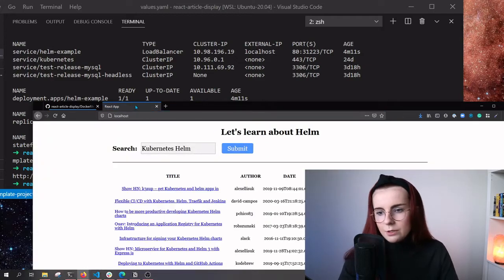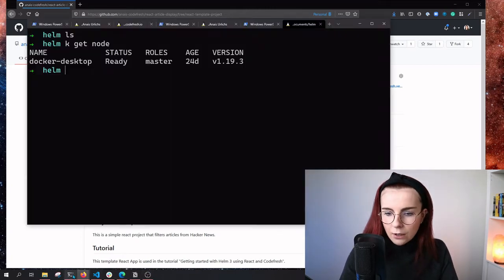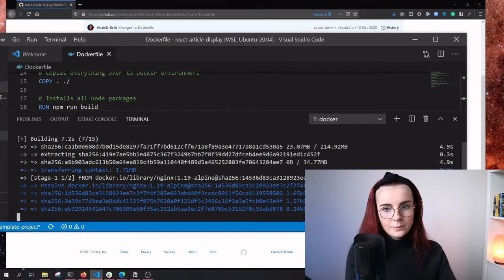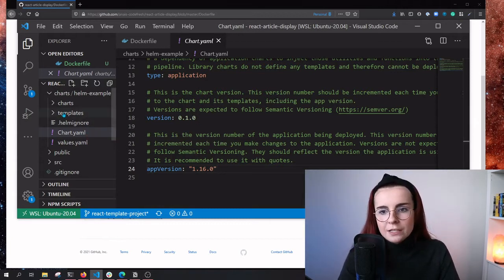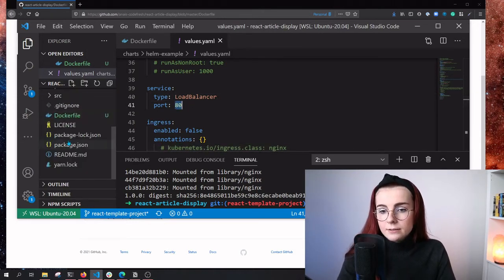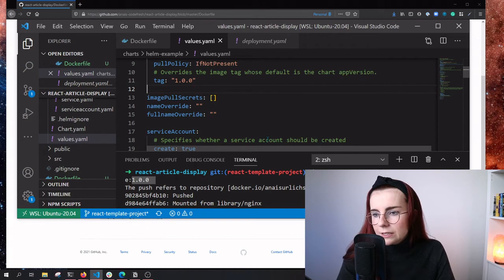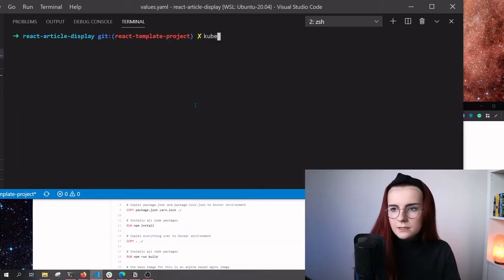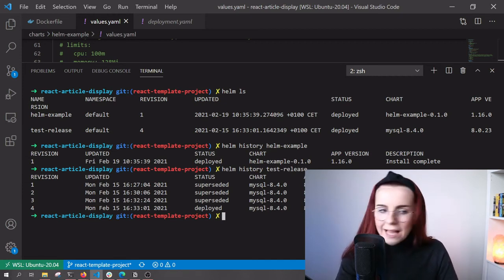Create a Helm Chart For YOUR Application: Day 23 of 100DaysOfKubernetes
In this video, I am demonstrating from start-to-finish how you can create a Helm Chart For YOUR Application. In my case, I am building a Docker Image, and respective Helm Chart using that image, to then deploy my application.

✨ Posting daily videos on this YouTube Channel